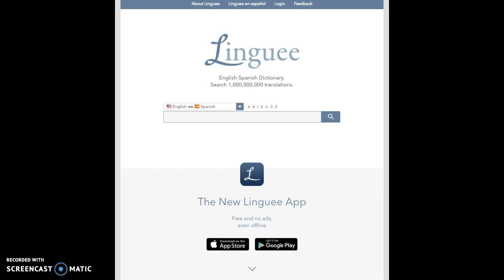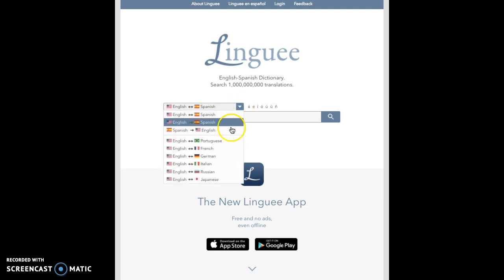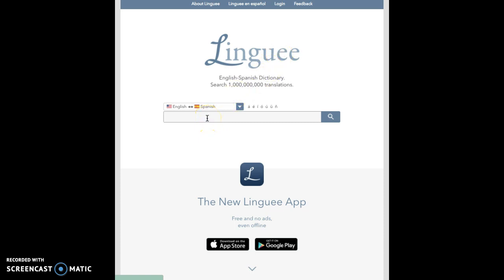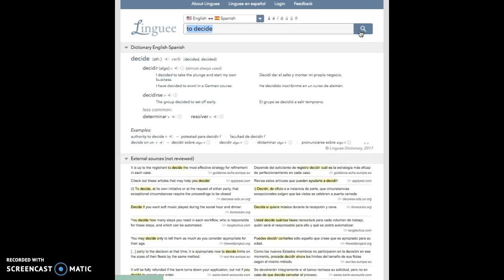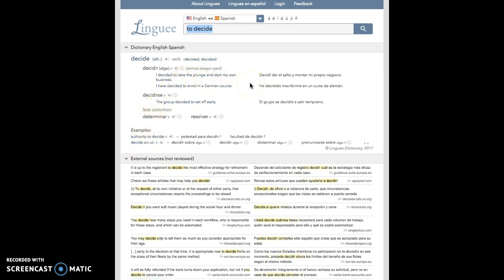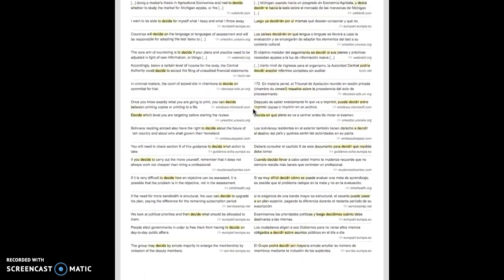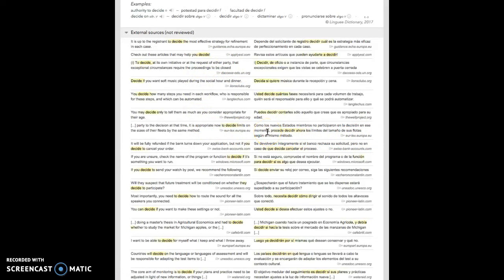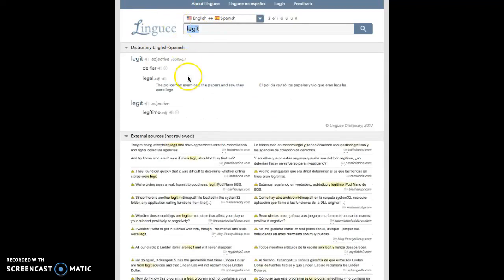How to use Linguee in your linguistic endeavors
A short video on the basics of using Linguee.com